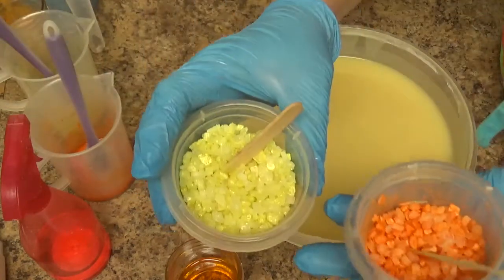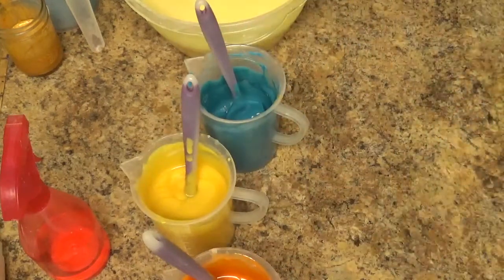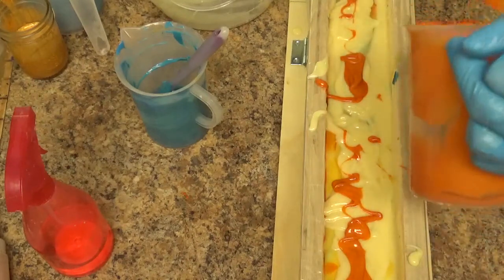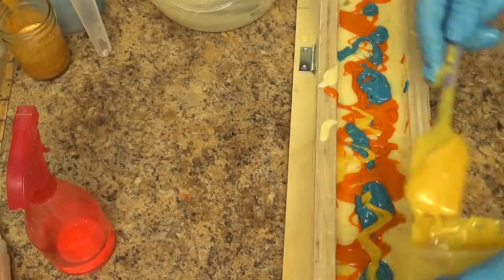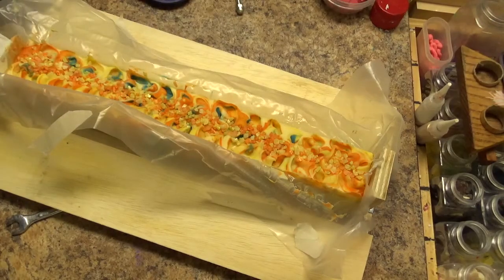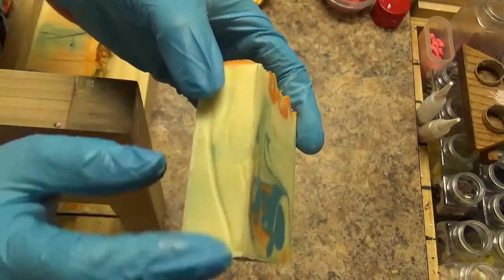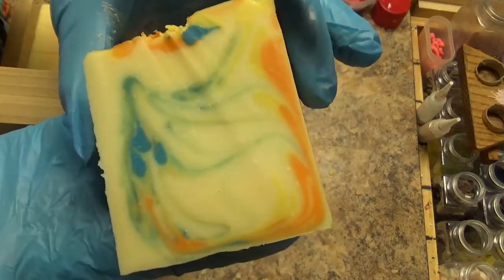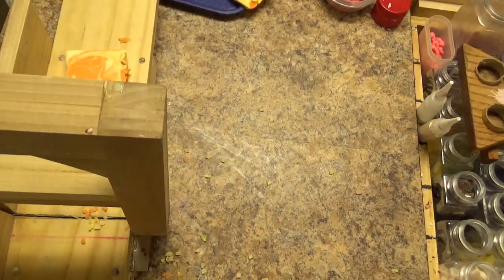Making/Cutting Lemon Orange Vetiver soap ~ Dandi Creations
Come along and spend some time with me as I make an old time favorite of mine...Lemon Orange Vetiver.

Want to see more from us? This way, you will always see new content and up-to-date information. Also, please click the "thumbs up" to show your love and comment for we would love to talk to all of you. ❤❤❤